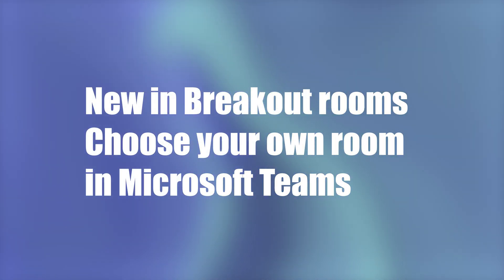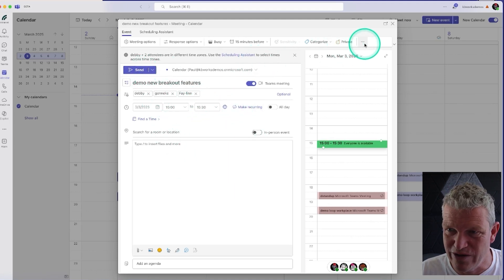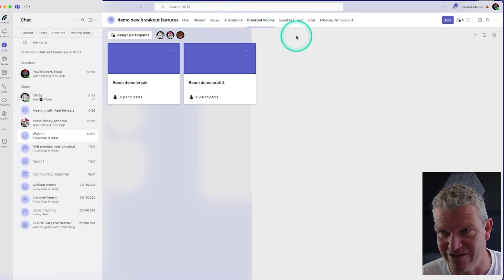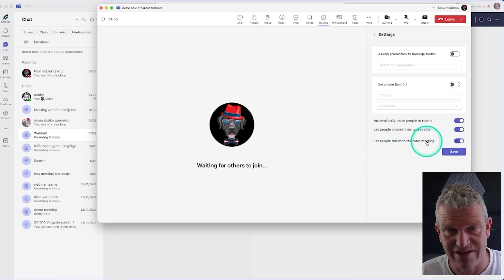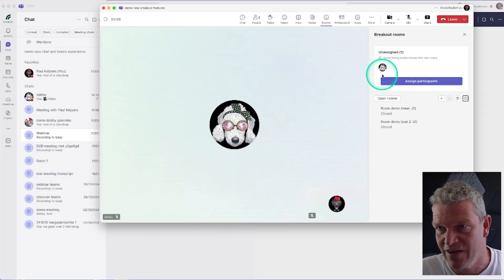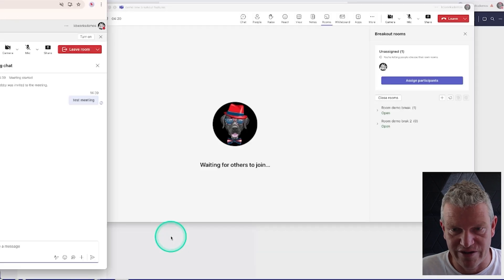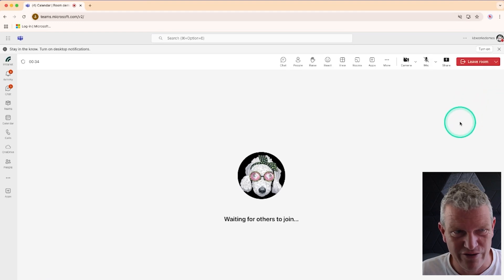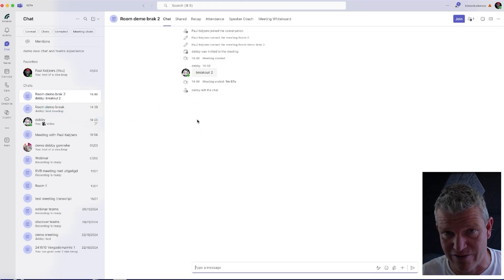How to Use Breakout Rooms in Microsoft Teams (Tips & Tricks)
Watch This Before Using Breakout Rooms in Microsoft Teams. This update to breakout rooms is bringing a lot of new features that were requested a lot. How to join a room you choose in Microsoft Teams breakout rooms. I will explain everything in this video.

Want to see my previous about everything you need to know about breakout rooms video